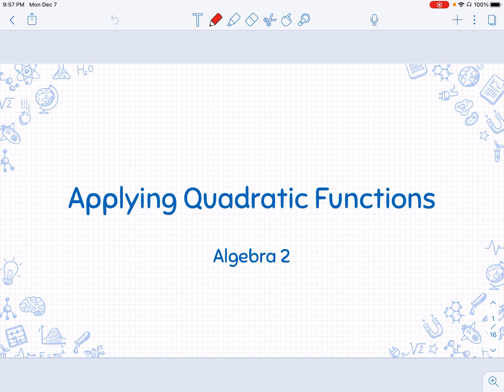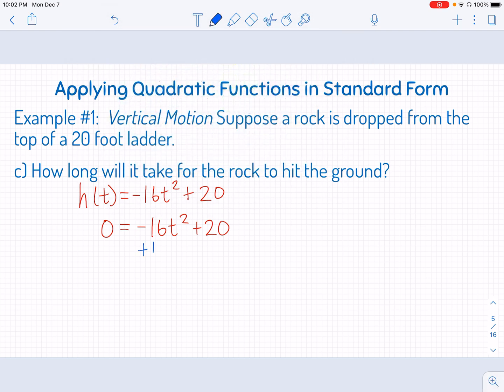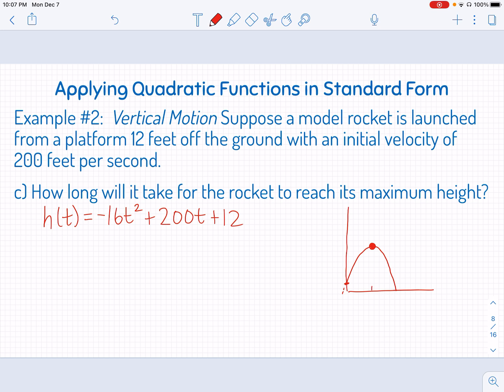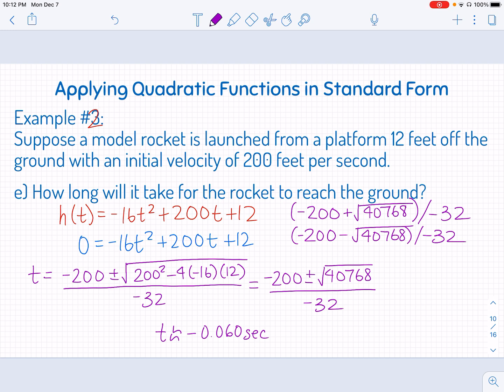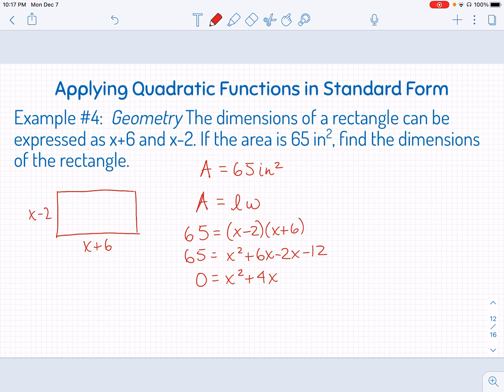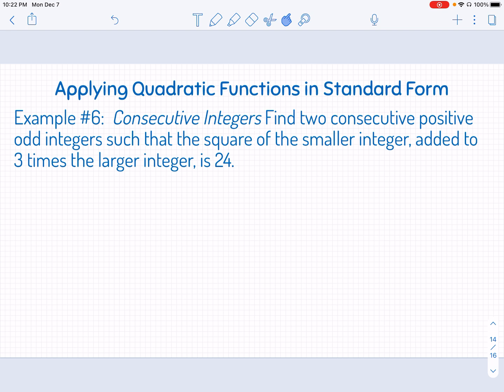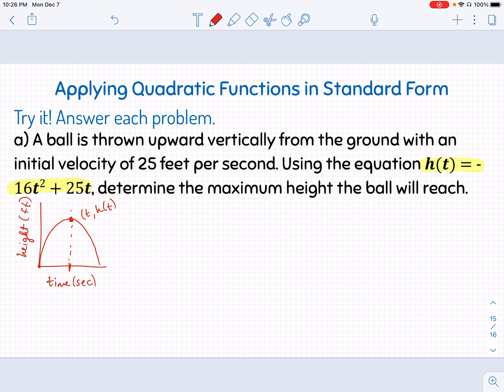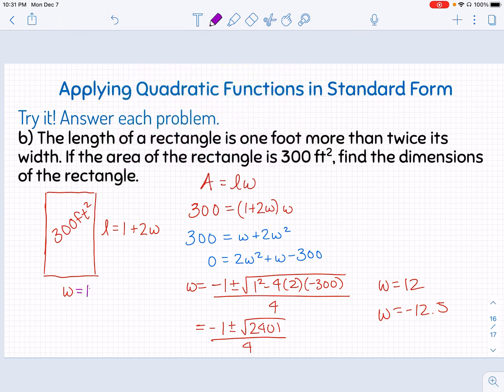Applying Quadratic Functions